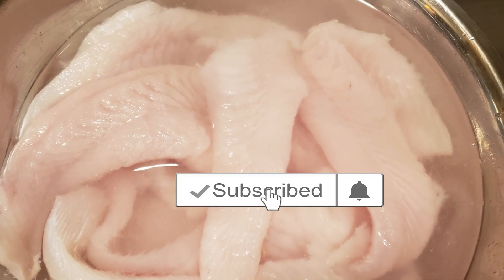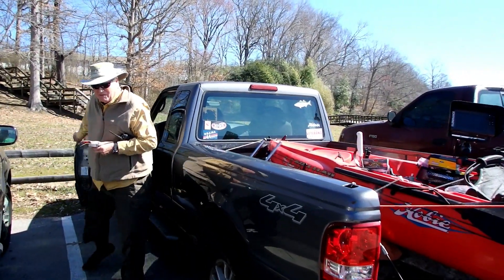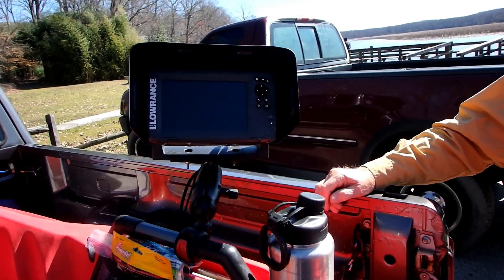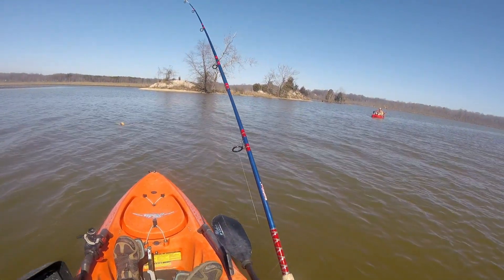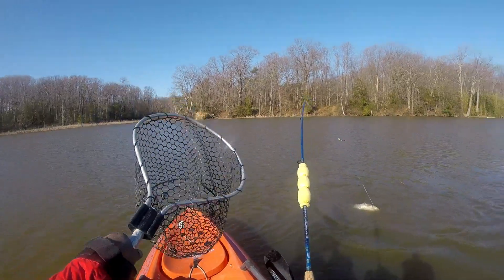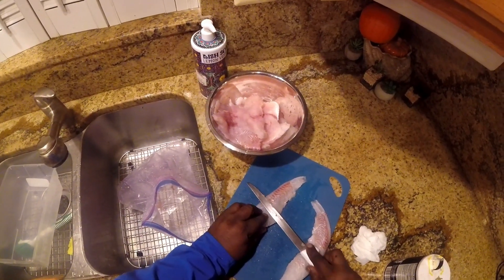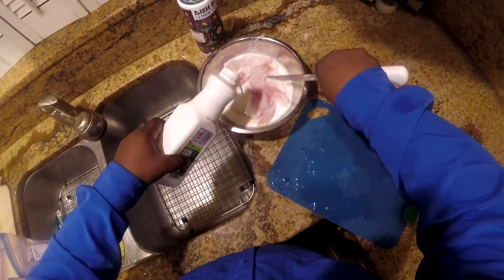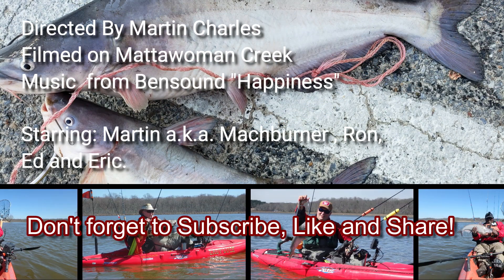Mattawoman Blue Catfish 03-08-2020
Four of us went to Mattawoman Creek. It was myself, Ron, Ed, and Eric who made up the group.  It would be Ed's first time targeting blue cats.  I would end up with the biggest recorded cat of the day and Eric would end up with the most catches while anchored up next to a channel.   Ron caught several nice blue cats for his pre-birthday outing.  I ended up keeping two catfish for a catch and cook.